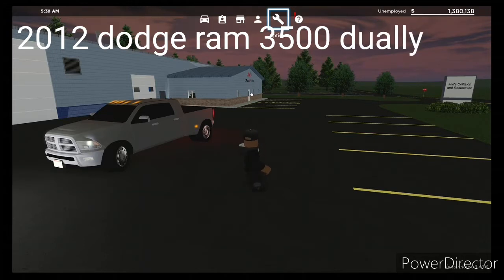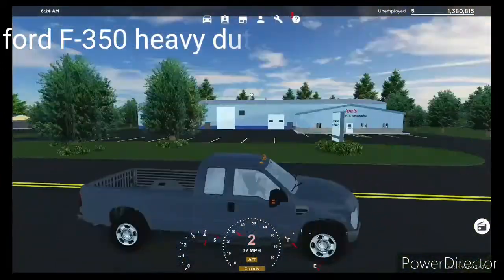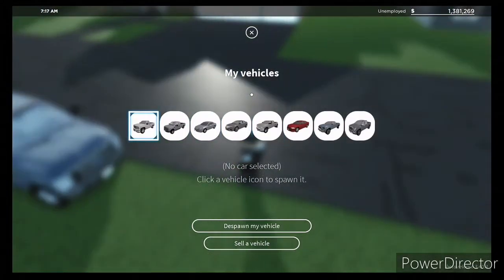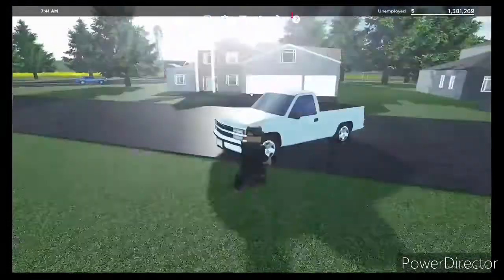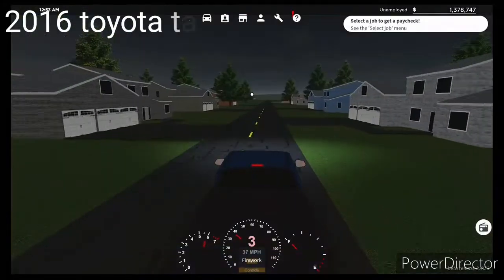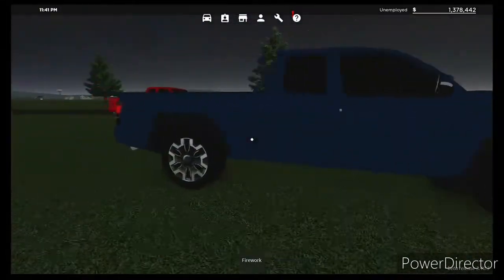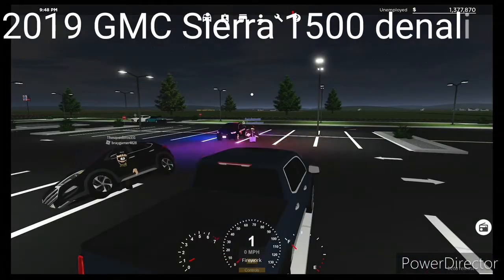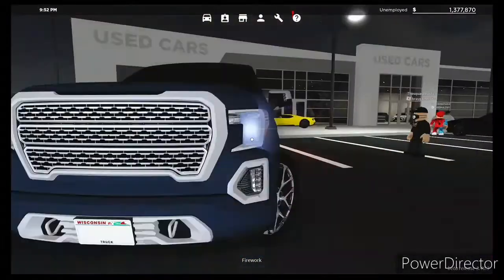Best truck my opinion (voice reveal)